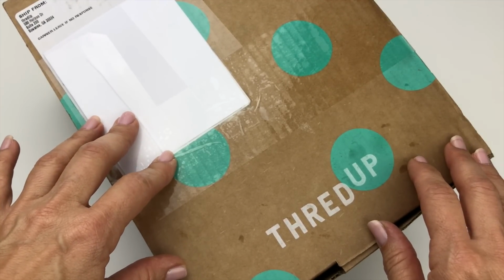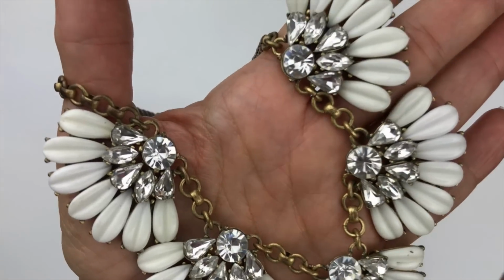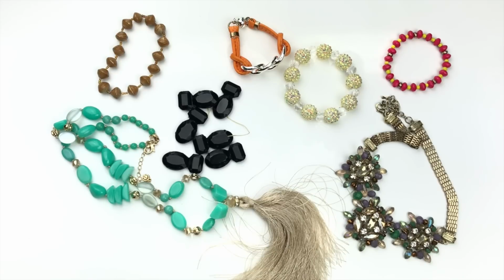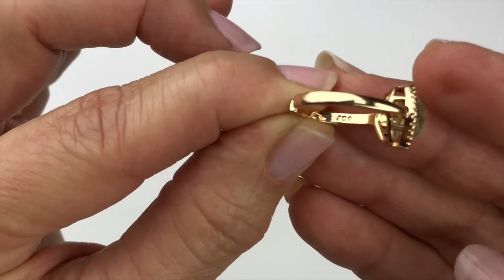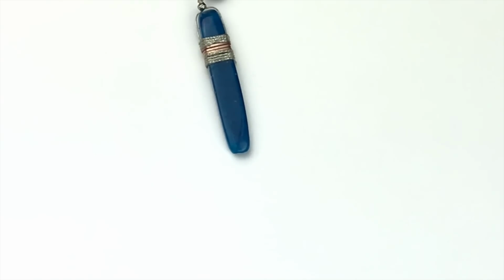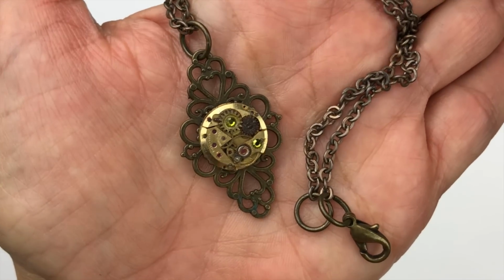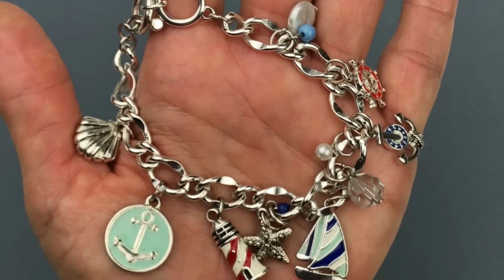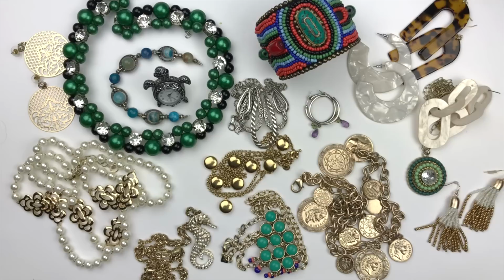ThredUp 5 lb Jewelry Haul Unboxing | Goodwill Blue Box Jewelry Jar Haul to Resell on Ebay 2021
In this video, I am unboxing a 5 Pound Mystery Jewelry Box from THREDUP.  If you love jewelry and enjoy mystery box unboxings, you'll like this video.   Let me know what you think of this box.  Do you have a favorite piece or two?

TOOLS I USE:
💜Jewelry Testing Kit
💜Diamond Tester
💜Light Box
💜Jewelry Loupe
💜Telescoping Jewelry Magnet
💜 Jewelry Polishing Cloths
💜Pocket Magnet
💜4x6 Bubble Pouch Bags for packaging jewelry
💜Scotty Peeler to Remove Price Stickers

TOOLS I USE FOR JEWELRY INVENTORY STORAGE & ORGANIZATION & SHIPPING:

💜Sterlite (6 QT) Box for jewelry storage-Set of 12
💜White Wooden Mini Clothespins
💜6x9 White Plastic Mailing Envelopes
💜10.5 x 7.5 White Plastic Mailing Envelopes
💜Thank You Stickers
💜WeighMax Postal Scale
💜Heavy Weight Desk Top Tape Dispenser
💜 2 inch Tape for Desk Top Dispenser (use to tape on mailing labels)

💜Black Ultra Fine Sharpie Pens
💜Pink Ultra Fine Sharpie Pen